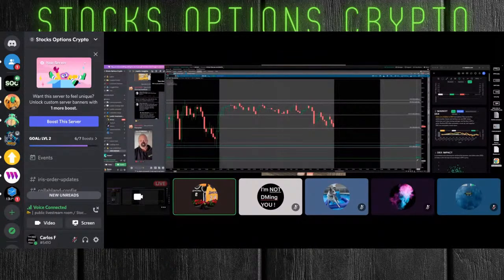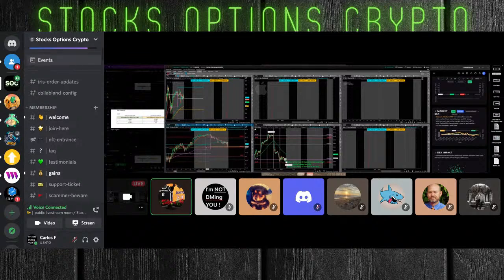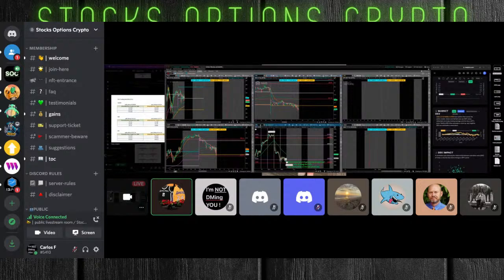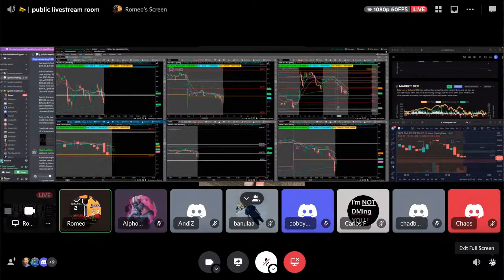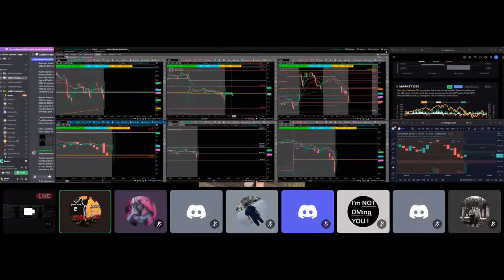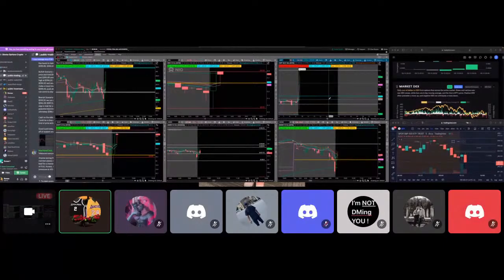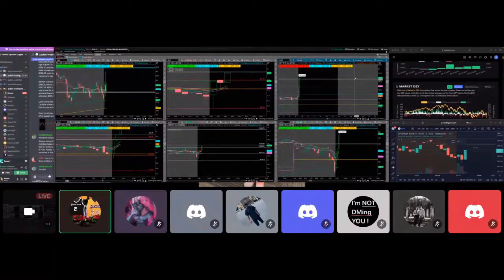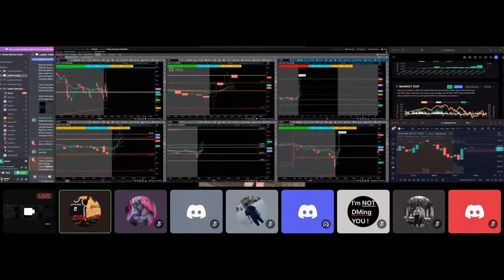Live Trading during Market Open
Live trading during Market Open from our public discord.

I do my best to answer all comments and DMs on my twitter account.